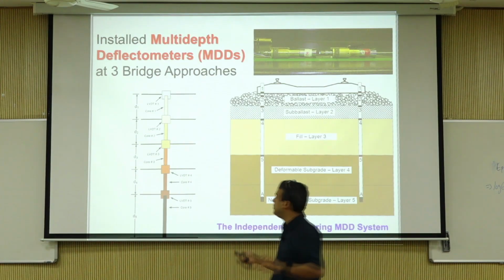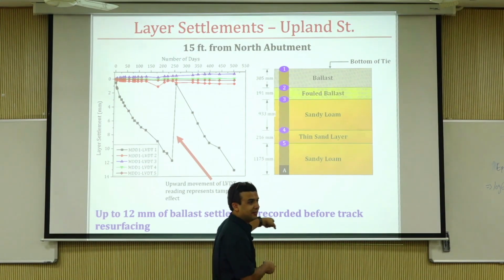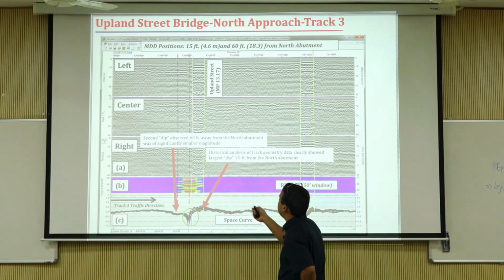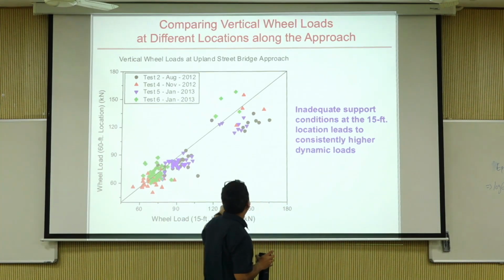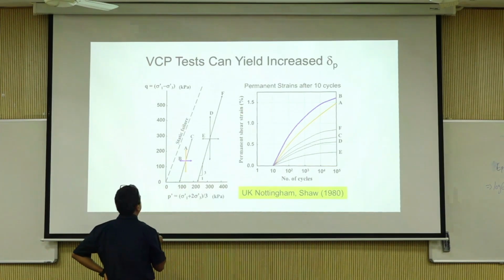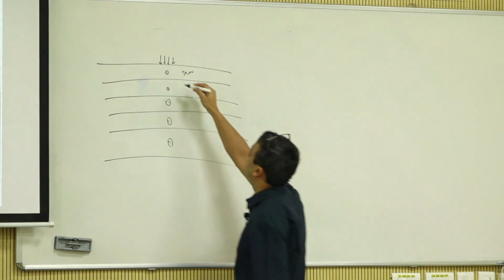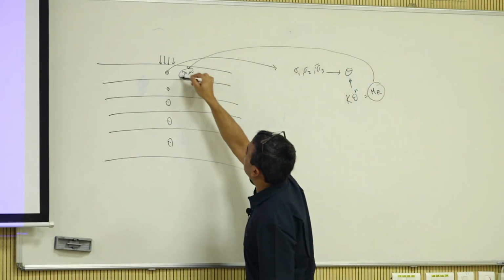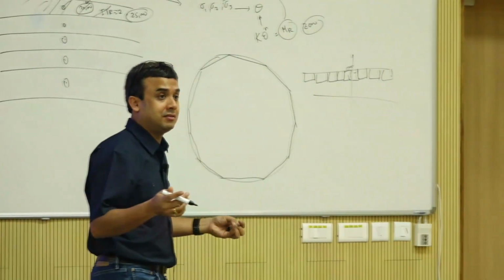L10 Repeated Load Behavior-Part 2